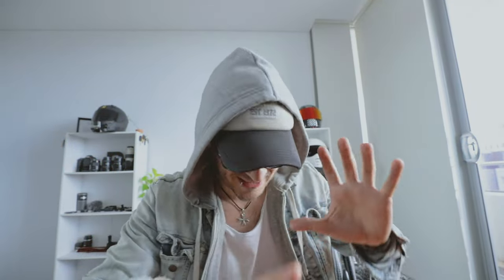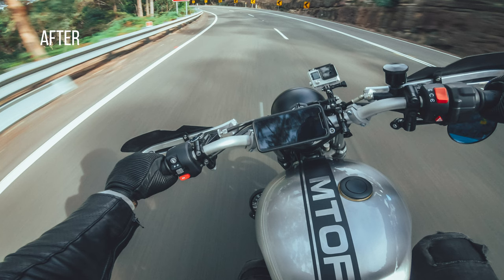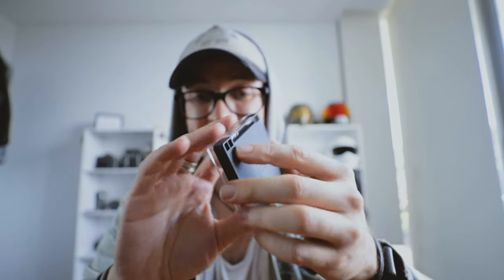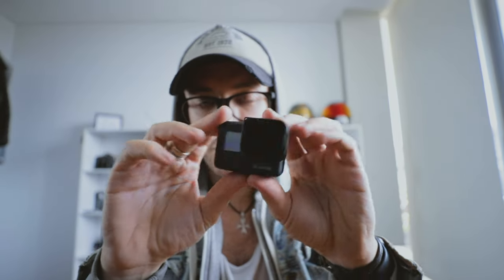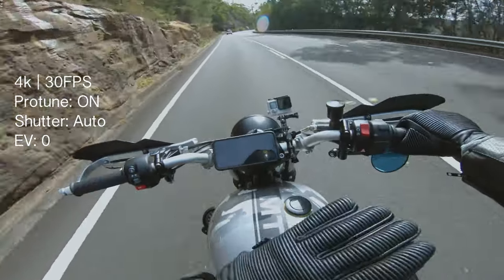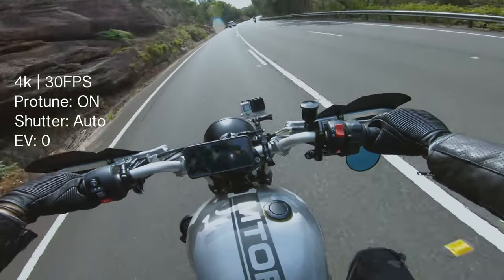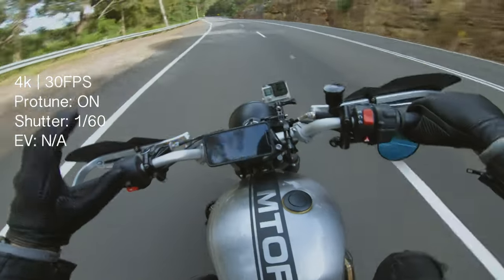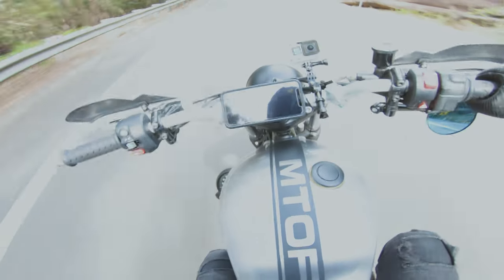MOTION BLUR your GOPRO FOOTAGE! | Freewell ND Filter Tutorial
In this here video i'll show you how to motion blur your footage for that super cinematic feel! Using an ND Filter, and some quick settings. If you've ever been wondering how to achieve a natural motion blur with your GoPro footage, or any footage in that case, then this tutorial is for yewwww!

Time Stamp:

Intro - 0:00
Why Motion Blur? - 0:57
How to achieve it? - 1:50
Non-motion blur / motion blur comparison - 3:30
The ND Filter I use - 5:24
What is Shutter Speed? - 5:44